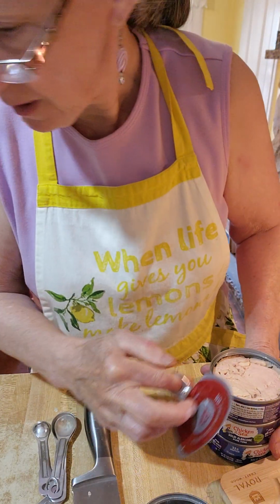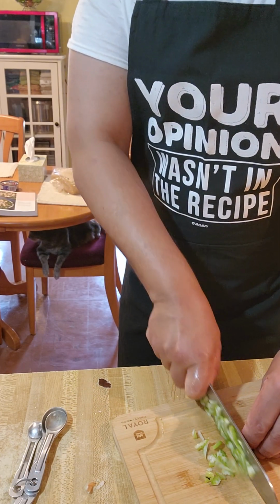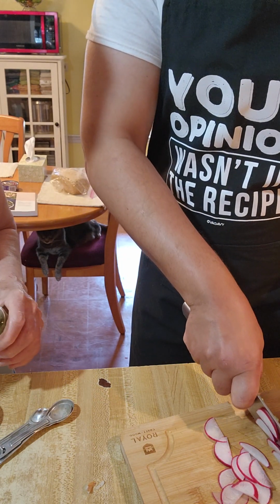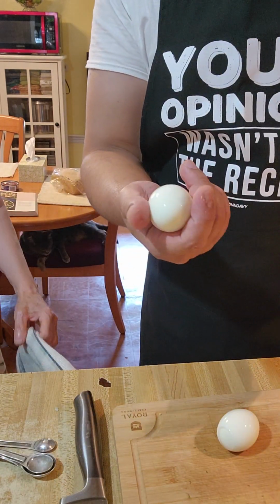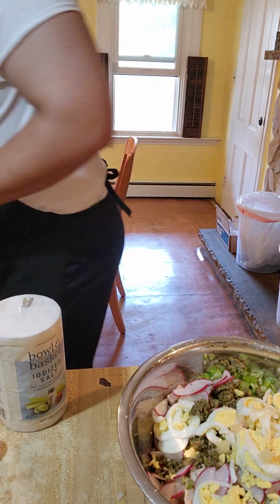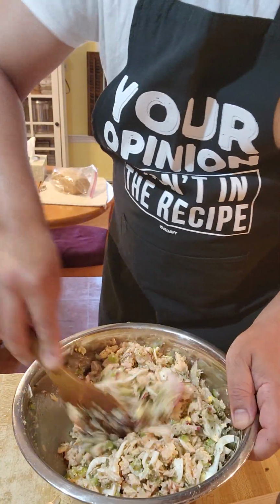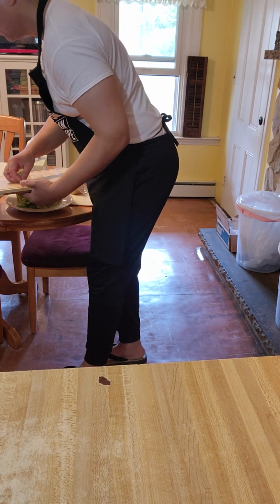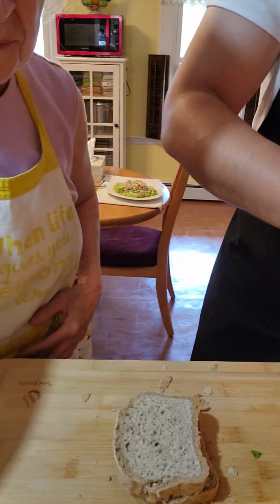Tuna Salad with hard-cooked Eggs, Radishes, and Capers